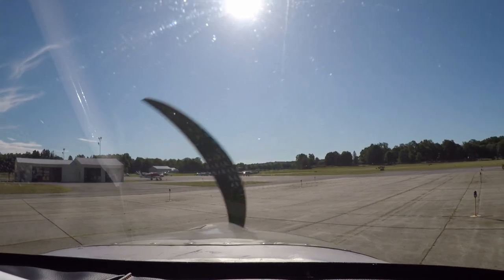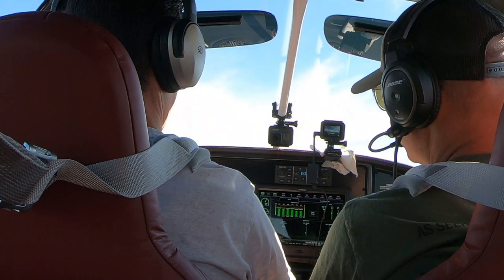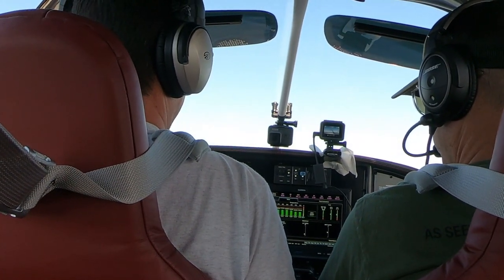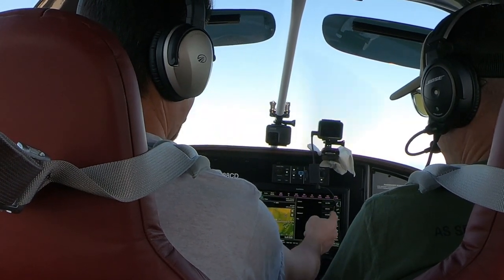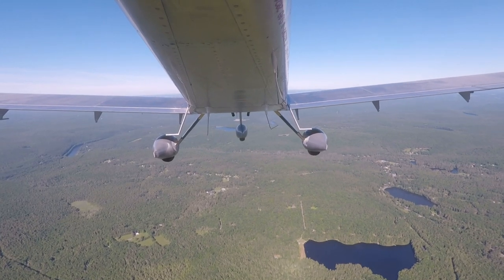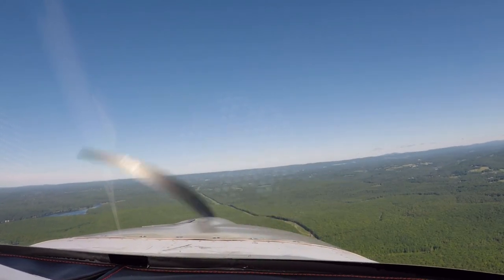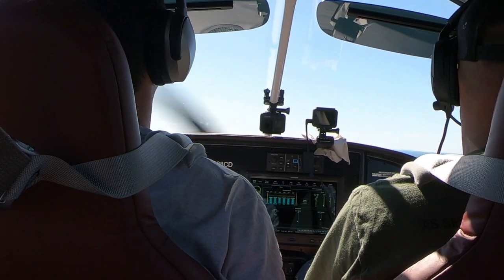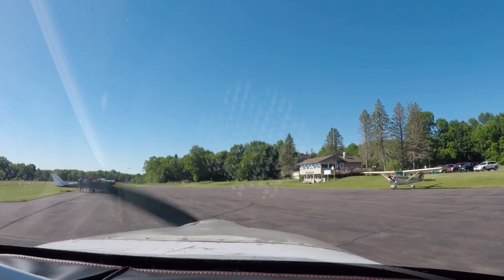VANS RV-10 Flight | Best in Class Performance | Orange County to Cherry Ridge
It all started in Charlies home garage.   This RV-10 flew great with a bunch of avionics to boot. Only thing left is the paint shop!  Sorry for the back cameras angle. It was the best that I can do at that time.  Thanks for Flying Along!